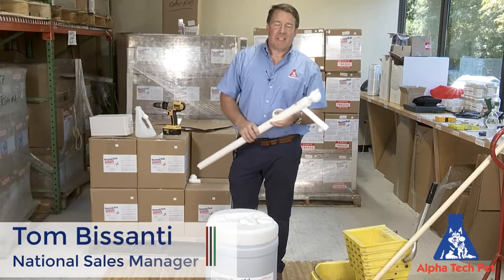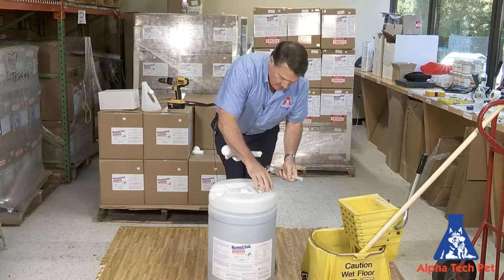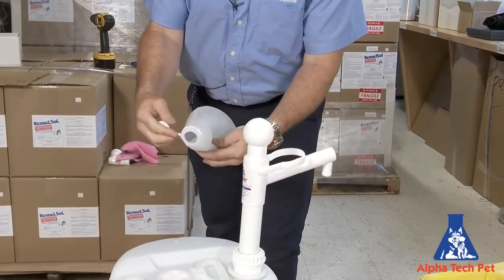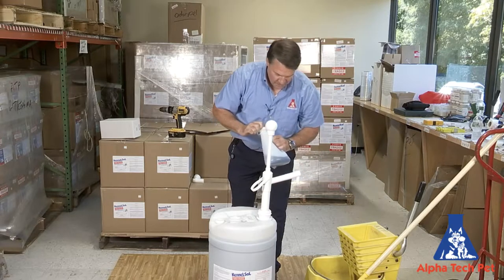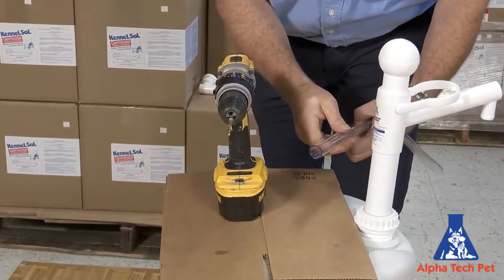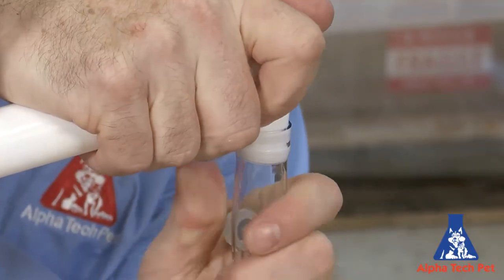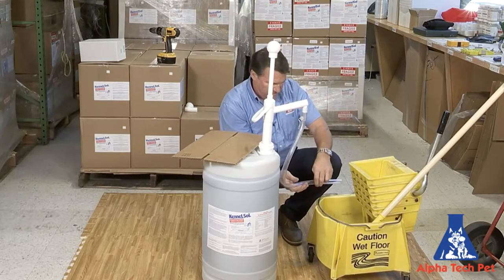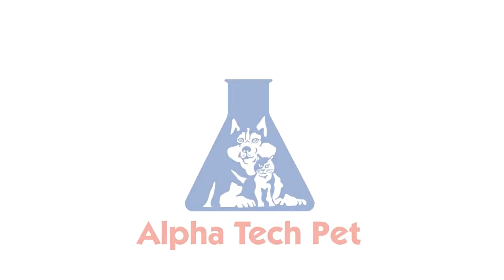A Drum Pump 🧭 High Volume Delivery at low Pressure (It makes pumping chemicals safer!)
High volume delivery (15, 30, 55 Gallon)  at low pressure makes pumping chemicals safer. Double action means you get delivery on both the up, and down stroke. Two fingers on the handle is all the energy required to pump viscous fluids or harsh acid or alkali cleaning chemicals. The unique patented pumping principle means no parts that wear.

🌎 For more information and to purchase all our Products you can check out our Product Site here:

Made from polypropylene and low density polyethylene, that meet FDA standards, pumps can be used with confidence with food contact. Resistant to a wide range of acid, alkaline, caustic, and chlorine based chemicals, oils, crop chemicals, diesel and liquid fertilizers. Not to be used with strong solvents, highly flammable liquids or for pumping petrol (gasoline).

Made of polypropylene & low density polyethylene
LDPE seals
Double action, delivery on both the up & down stroke
Two fingers on the handle is all the energy required to pump viscous fluids
Unique pumping principle means no parts that wear
20mm spout fits a 3/4" ID or 1" OD extender hose
Comes with a 2" NPT & a 2" buttress adapter
Use 90047 for closed delivery dispensing with all Ezi-action® pumps